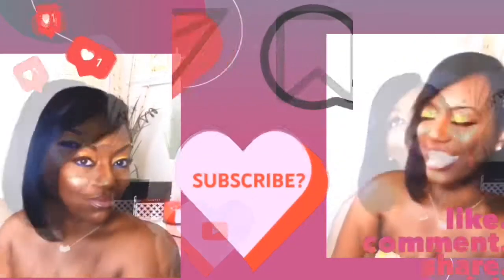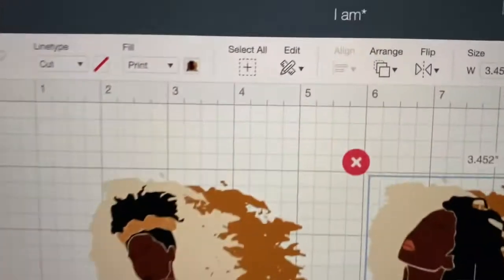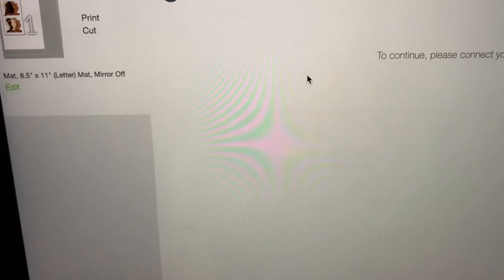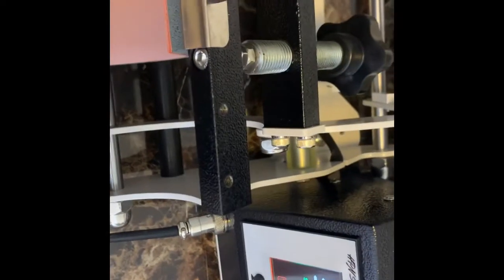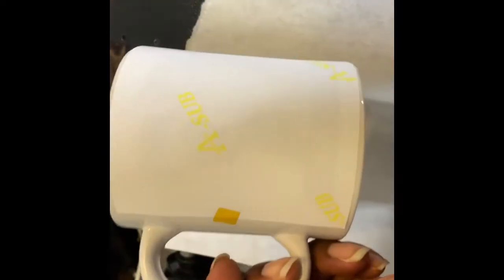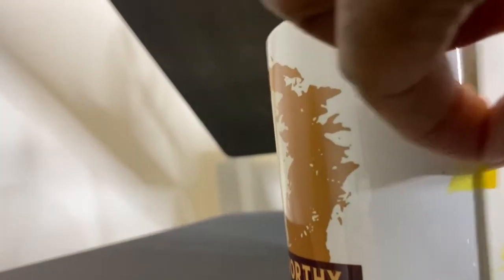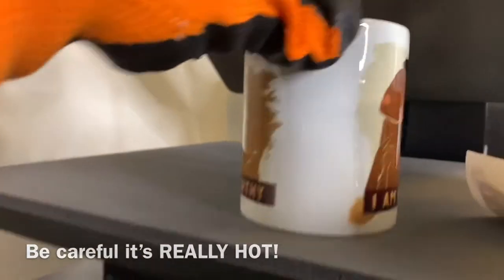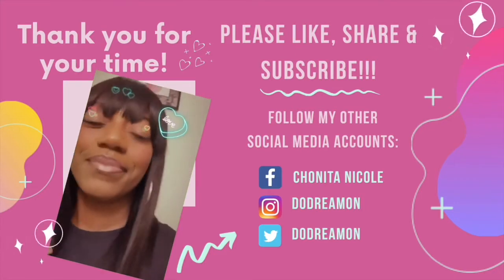How to sublimate a MUG: DIY Sublimation Tutorials for Beginners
This is a quick tutorial on how I sublimate mugs! DIY MUG SUBLIMATION MUG

Designed in Canva

Colors Popping
Sublimation Colors pop
Sublimation colors popping
How to sublimate
How to do sublimation
Sublimation for beginners
Pretty colors
colors
vibrant
mugs
mug press